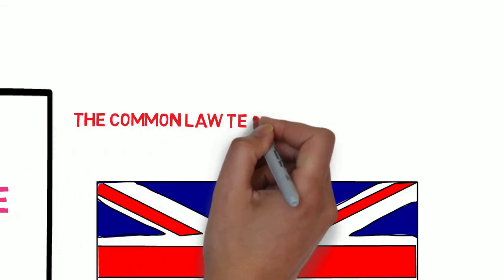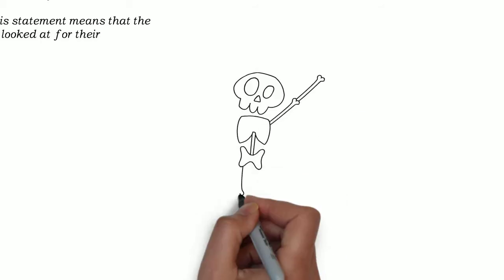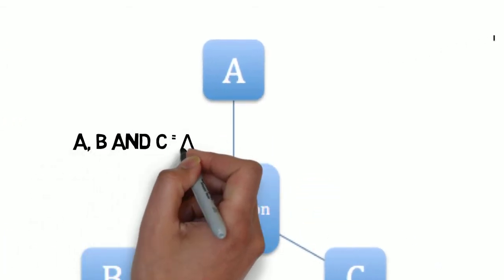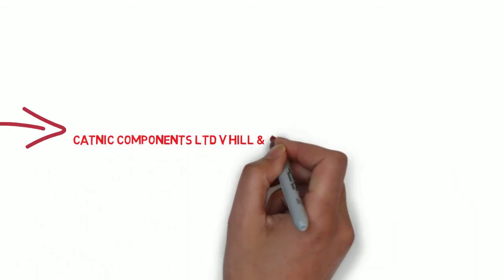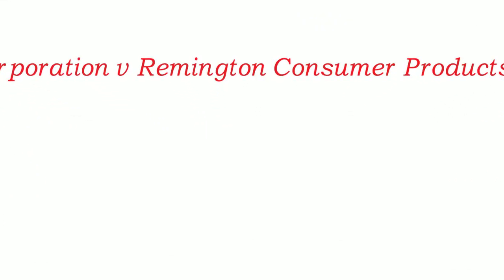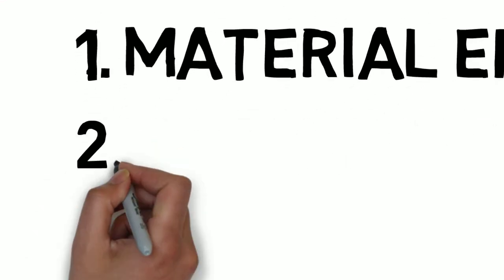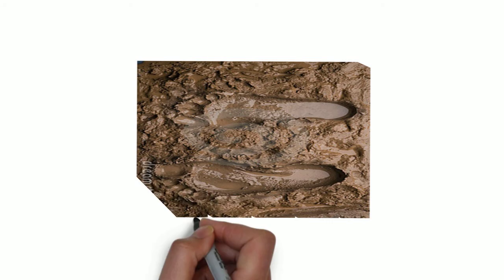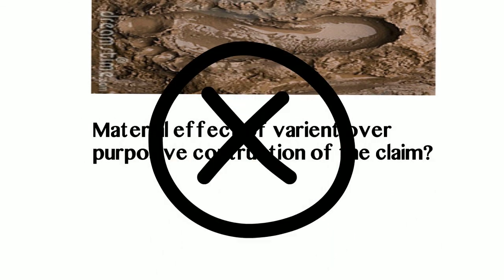WEEK 3 - Test for Patent Infringement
IP LAW